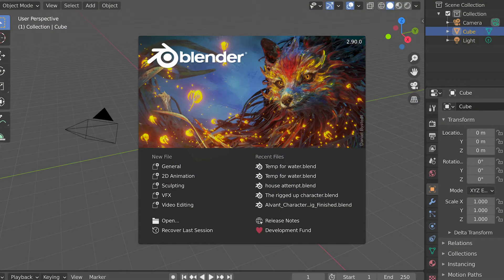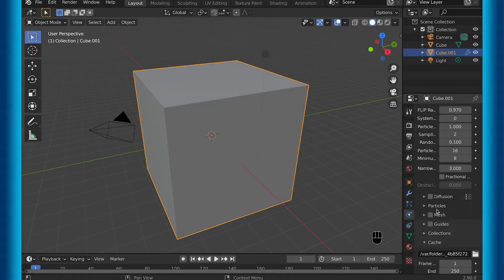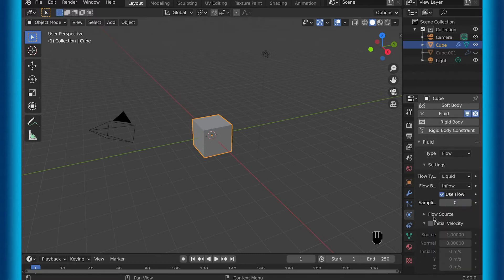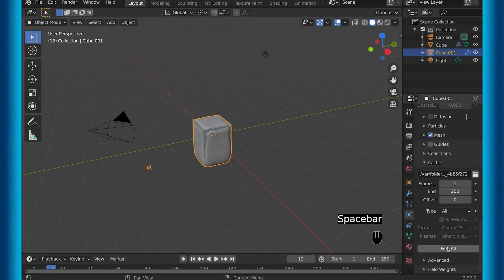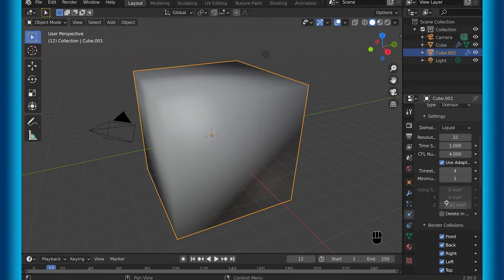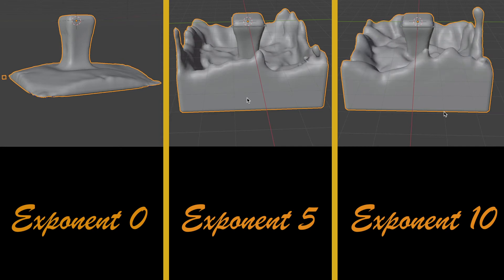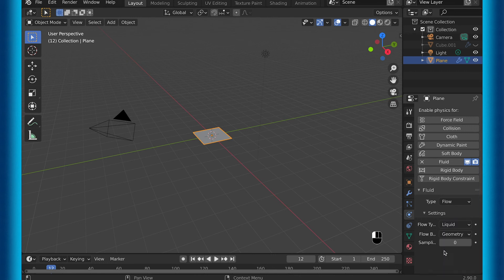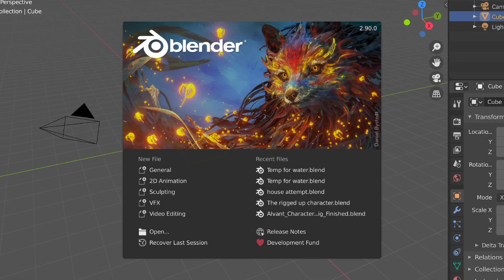(Blender 2.9) Fluid Simulation Tutorial!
Today I will be showing the basics of how to use fluid simulations in blender 2.9. I hope this allows you to create amazing fluid simulations soon!

Enjoy :D